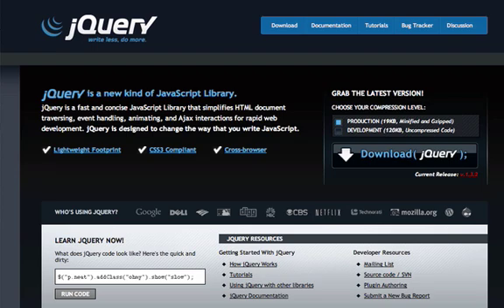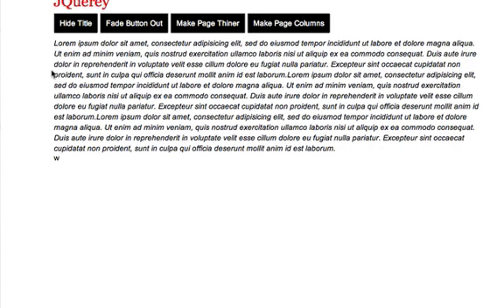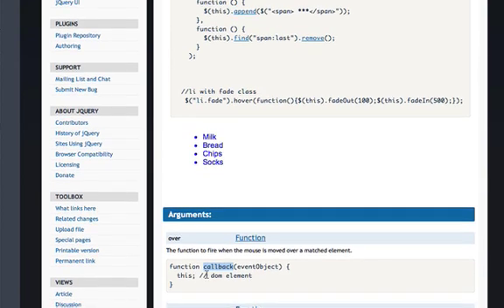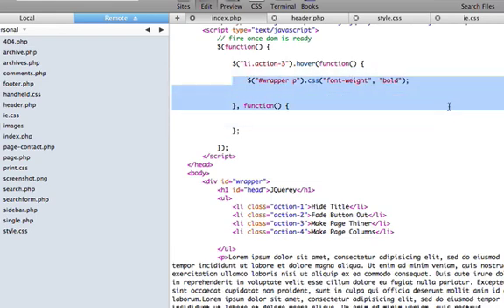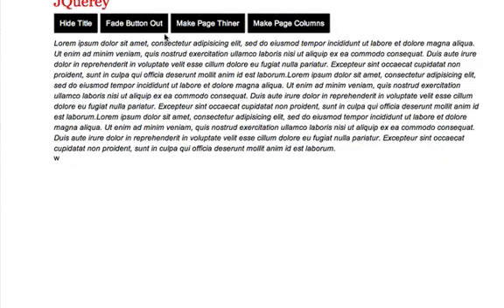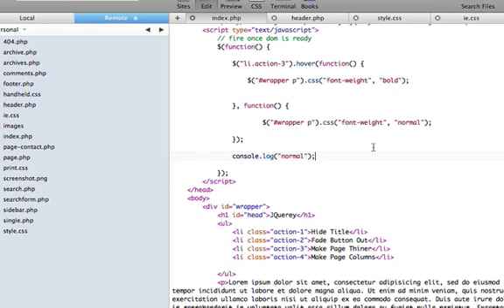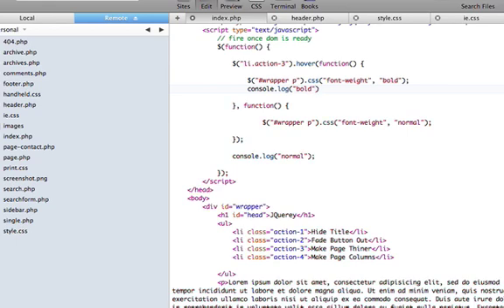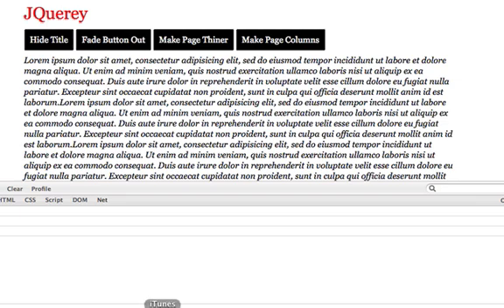JQuery Tutorial - Callback Functions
- This is the seccond in the series on the JQuery library in which I talk about using callback functions.